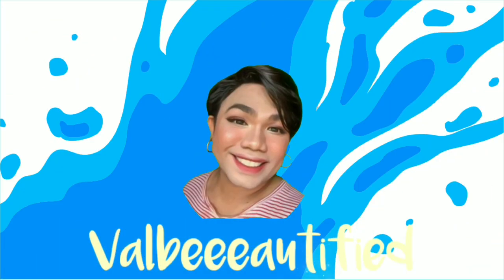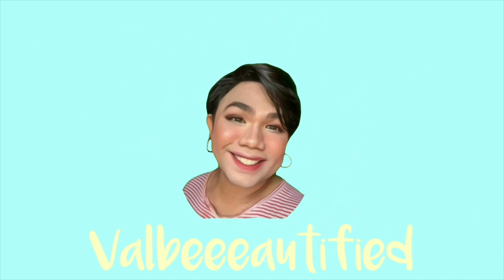Essential Tips for Makeup Beginners (also for aspiring Makeup Artists) | Valbeeautified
Hope y'all learned something! Feel free to suggest future contents! Have fun✨